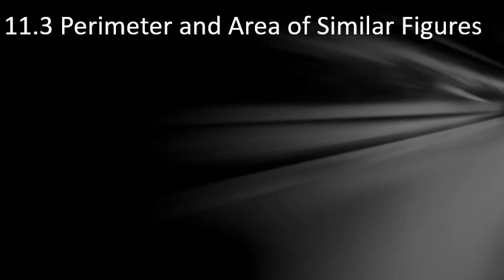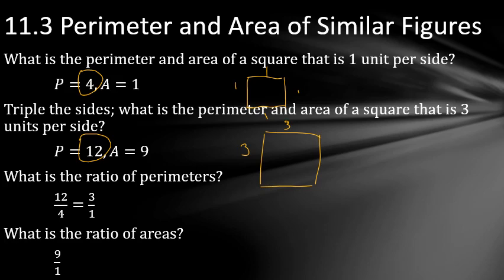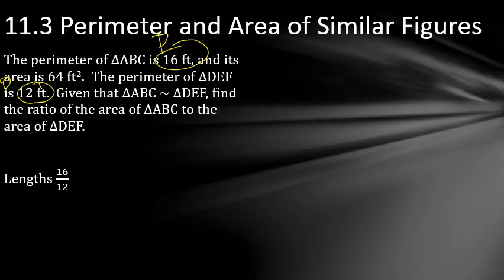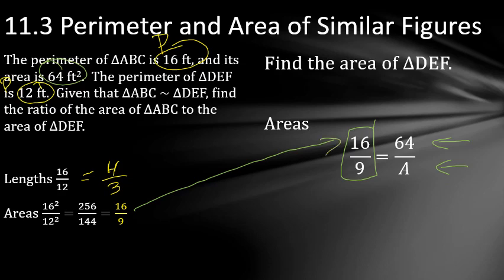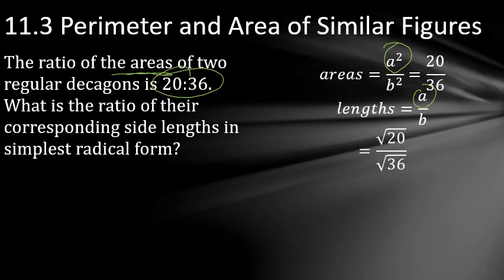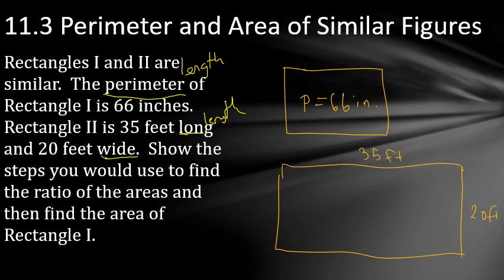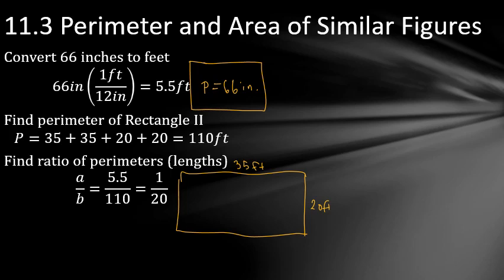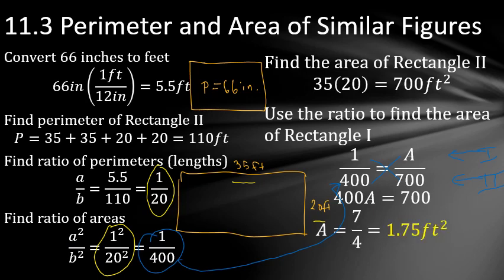Geometry 11.3 Perimeter and Area of Similar Figures